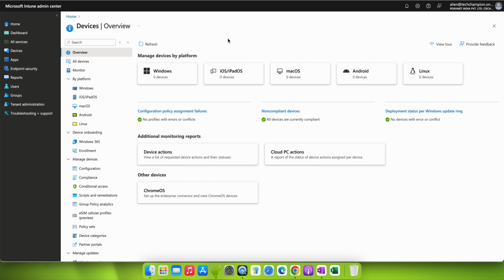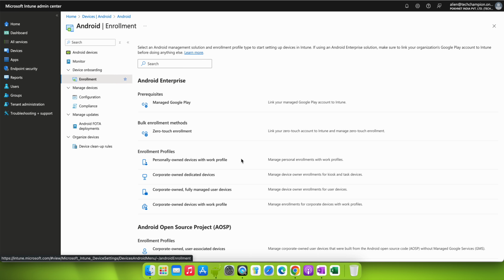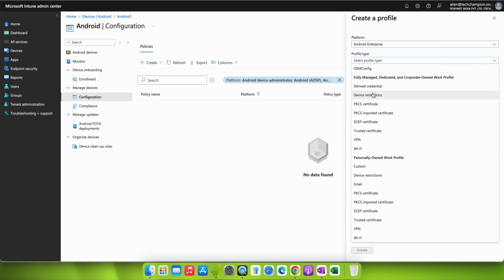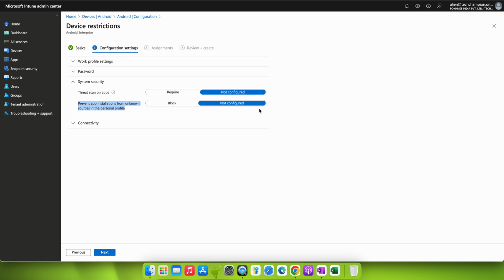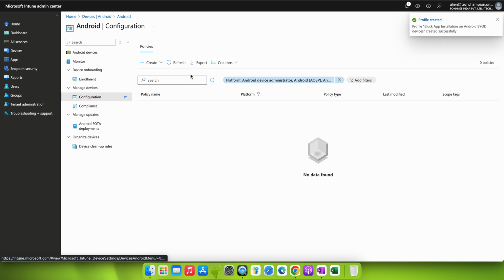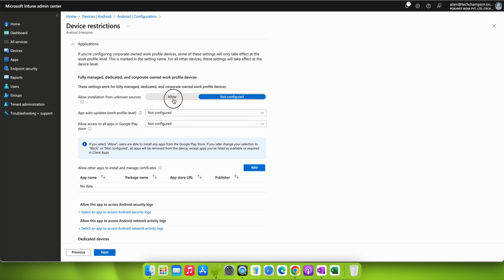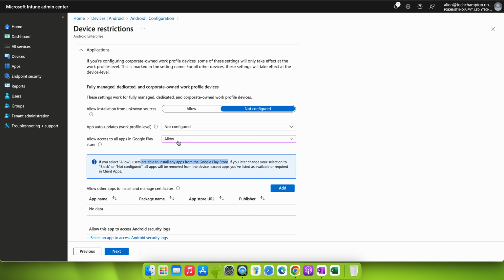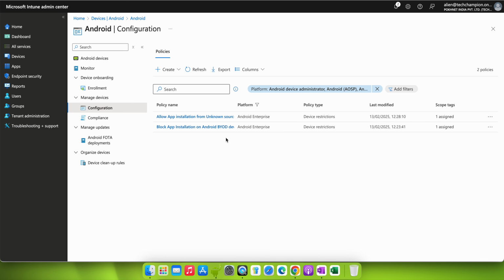MS235- How to Block/Allow App installation from unknown sources in the Android personal Work profile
In this video we have shown you how to Prevent/Block/Allow App installation from unknown sources on the Android personal Work profile Section via Microsoft Intune MDM system.

Here is the link of my another video to learn how to Allow "Unknown Source" on Android COPE enrolled Mobile devices via Intune :